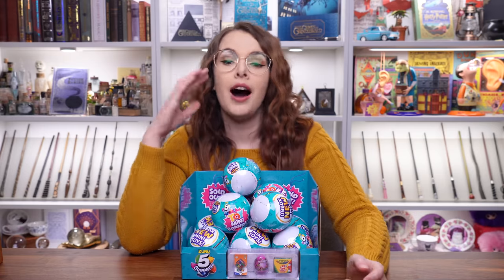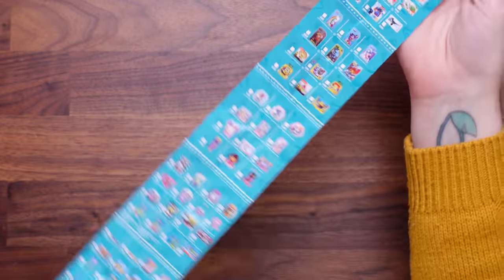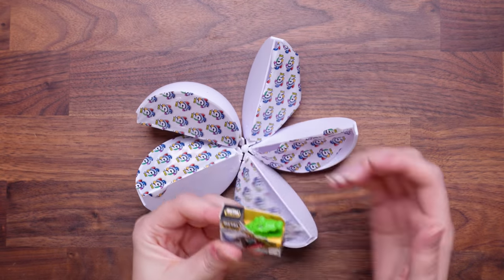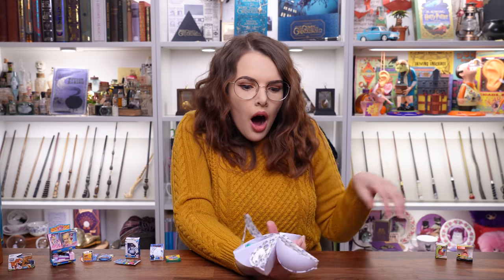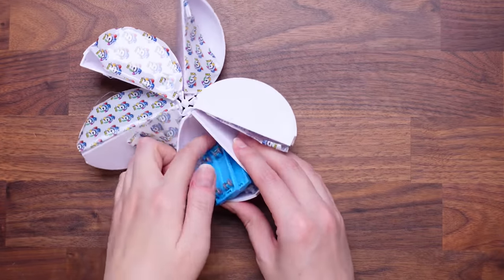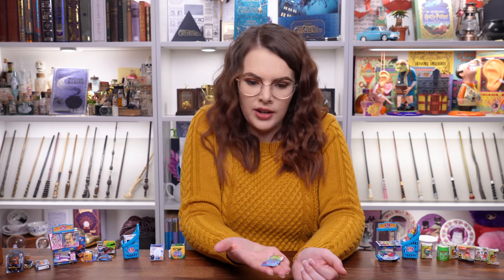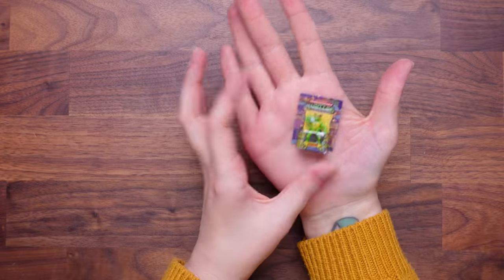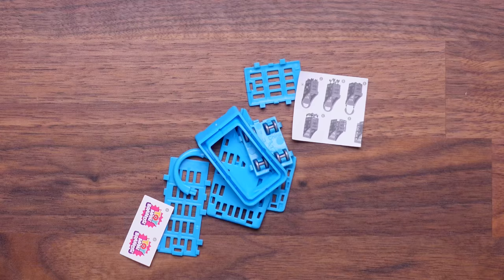OPENING 50 TOY MINI BRANDS 📦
⁂ Chapters:
00:00 - Hello Friends!
01:07 - Opening the box
01:20 - Ball 1
01:54 - A quick look at the Cheat Sheet
02:34 - Back to Ball 1
04:57 - Ball 2
06:31 - Ball 3
08:05 - Ball 4
09:53 - Ball 5
11:05 - Ball 6
12:49 - Ball 7
14:46 - Ball 8
16:25 - Ball 9
17:49 - Ball 10
19:16 - The Haul